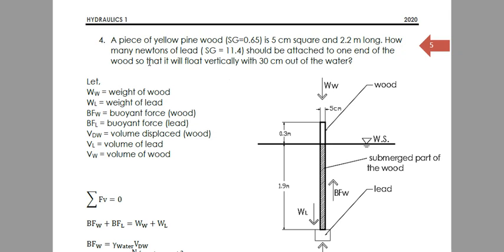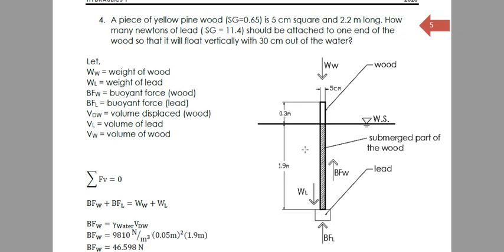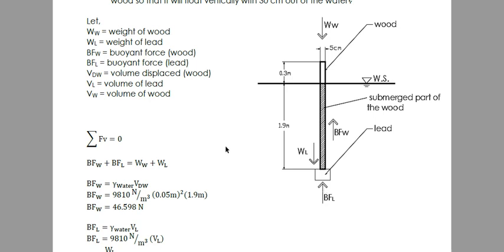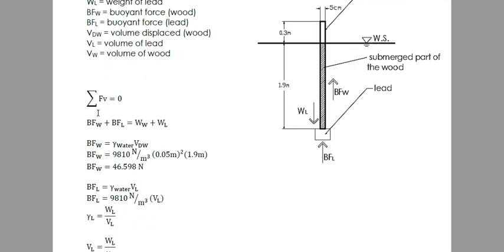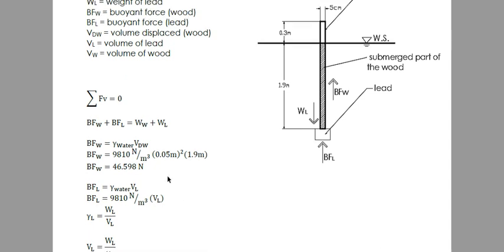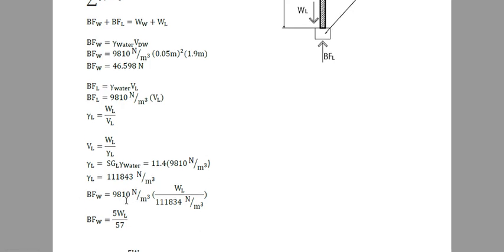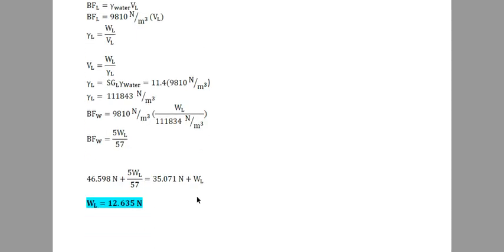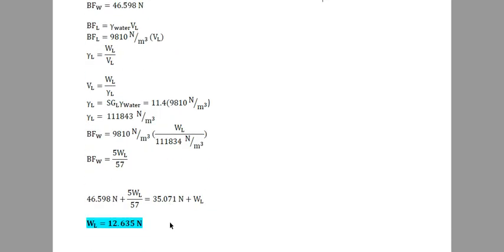Buoyancy ep4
A supplementary video for the course HYDRAULICS-1